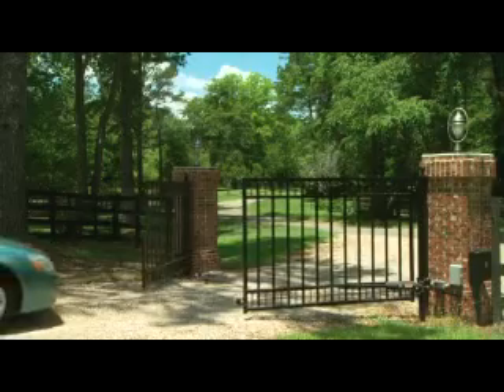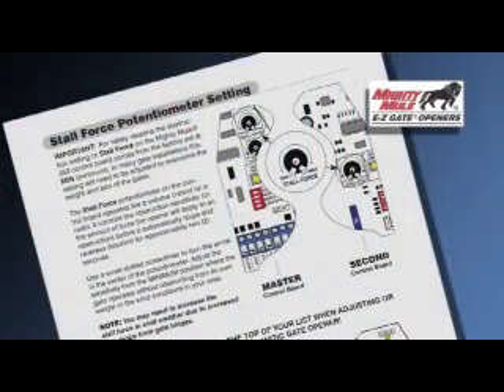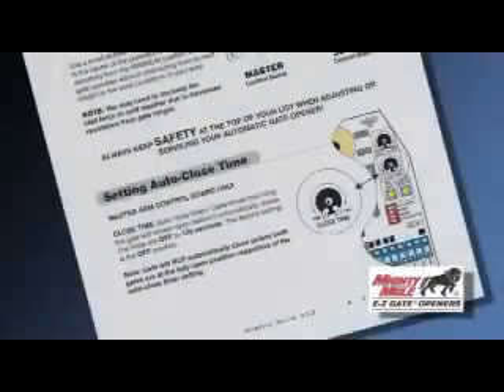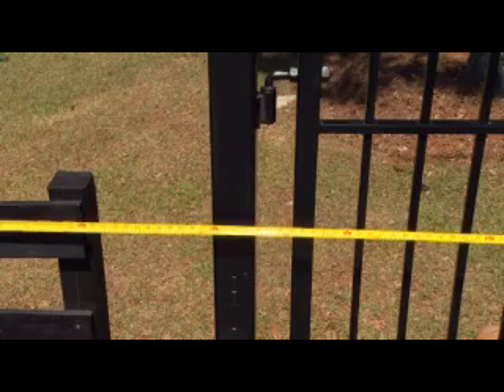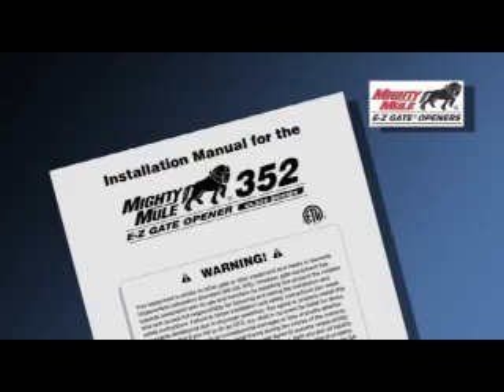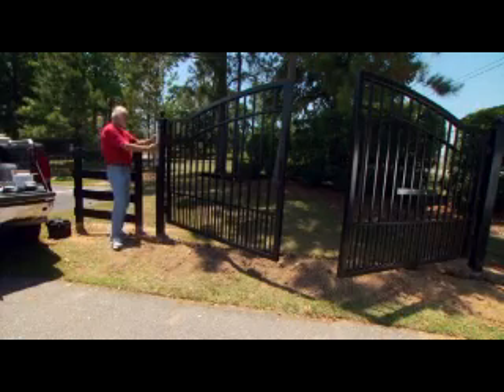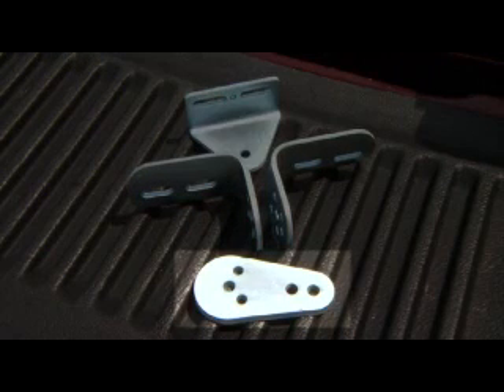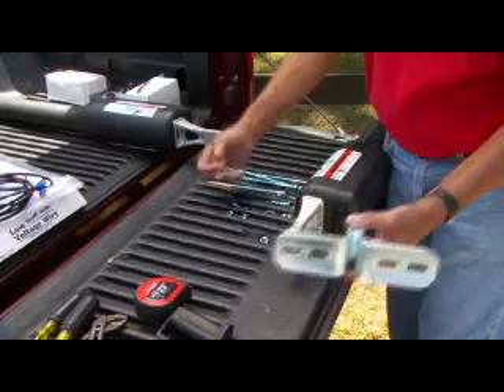#1 FM352 Mighty Mule Install Video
Mighty Mule FM352 Install Video Section 1: Preparing to Install the Mighty Mule 352